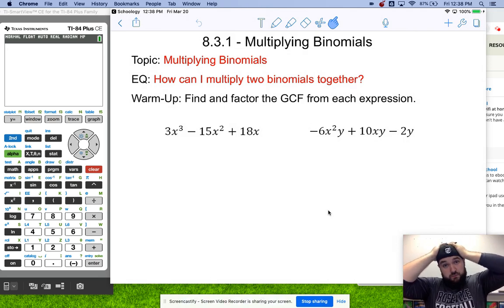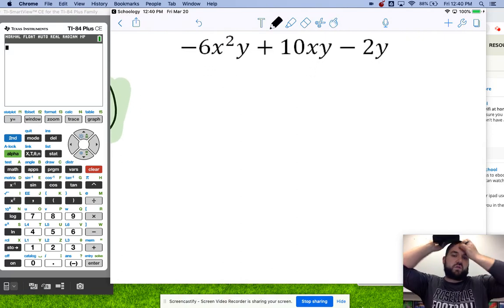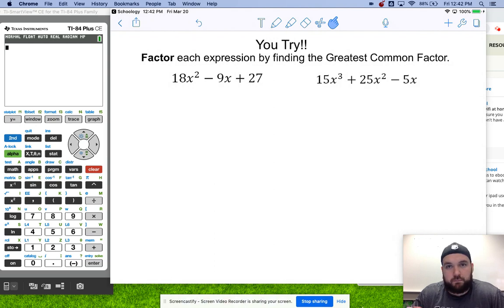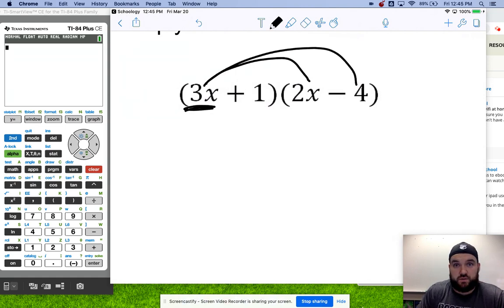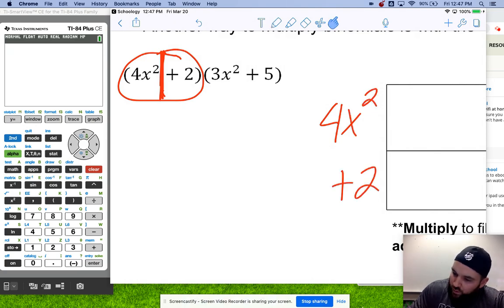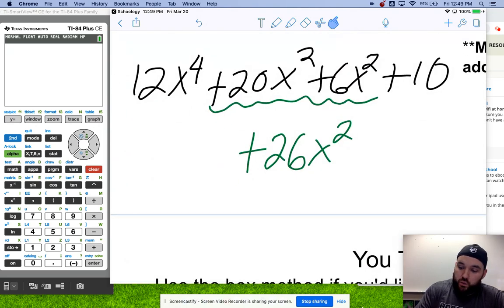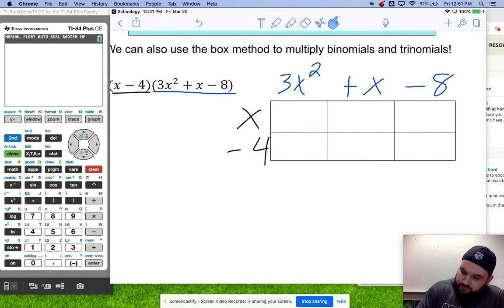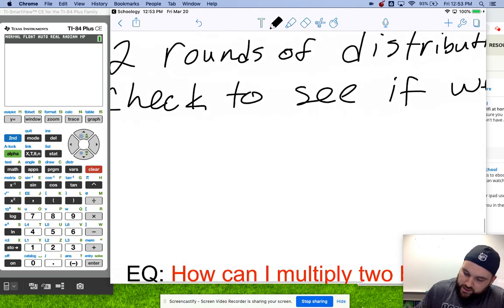IA 8 3 1 Multiplying Binomials